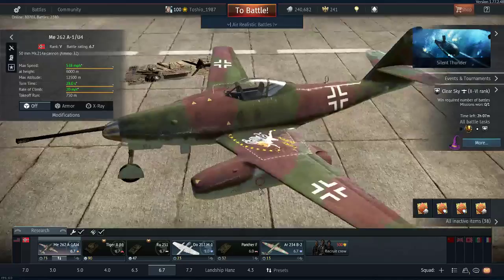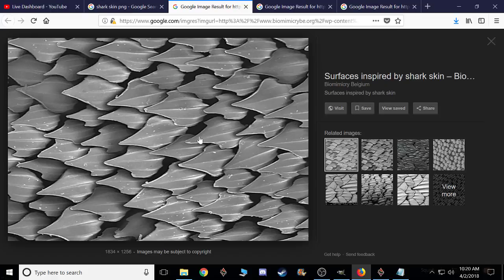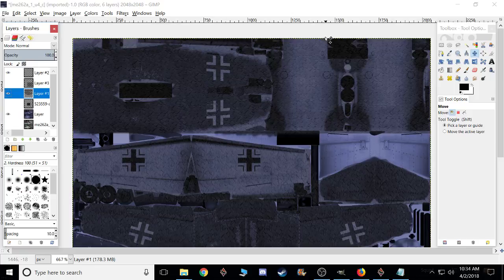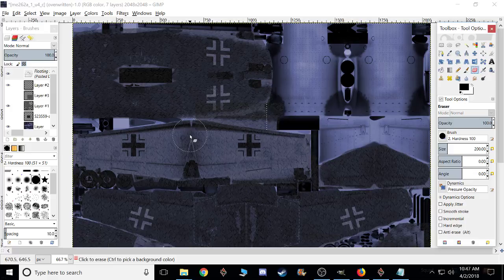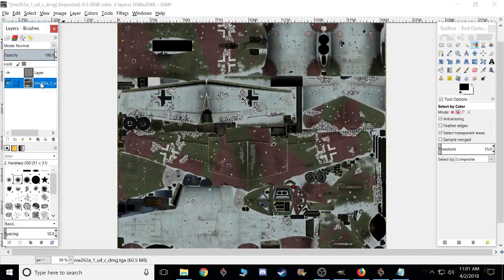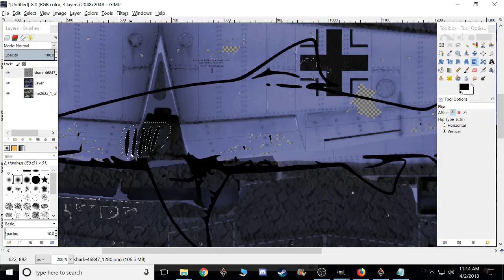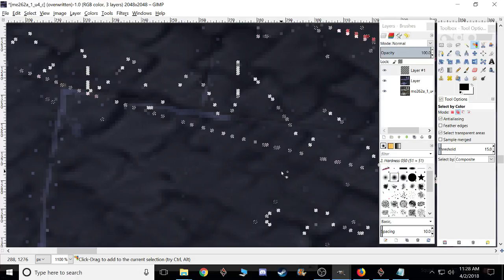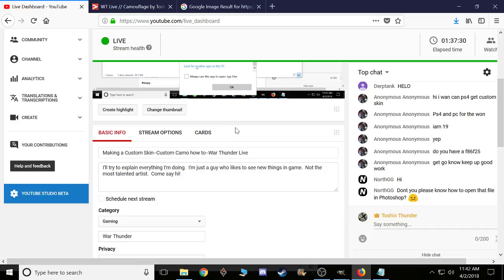Making a Custom Skin--Custom Camo how to--War Thunder Live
I'll try to explain everything I'm doing.  I'm just a guy who likes to see new things in game.  Not the most talented artist.  Come say hi!